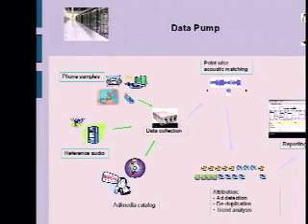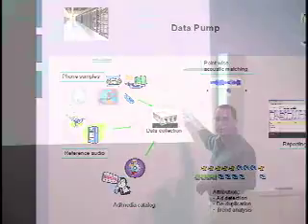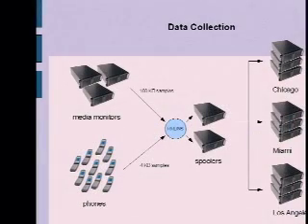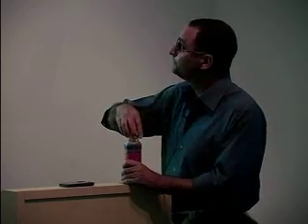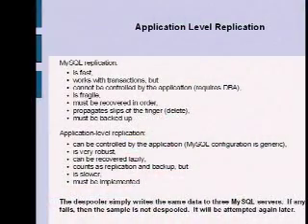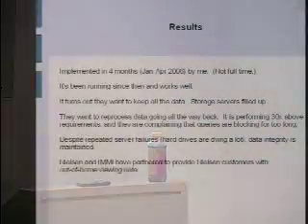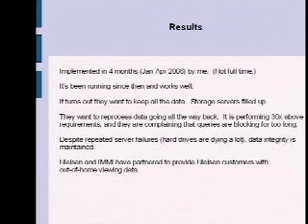July S.F. Bay Area MySQL Users Group Meeting - Tim Kay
Tim presents the architecture that he designed for one of his clients. The system collects data from thousands of cell phones and matches the data acoustically with reference data that is collected via a different process.
The requirements include data integrity but not high availability, so he was able to compromise in a way that significantly reduced cost and complexity.